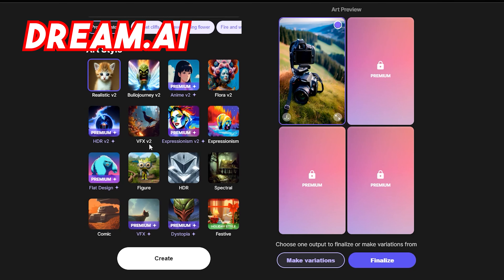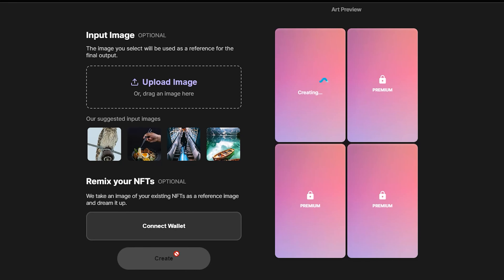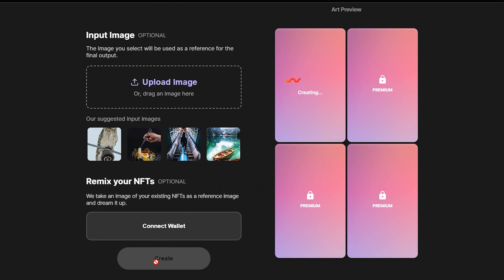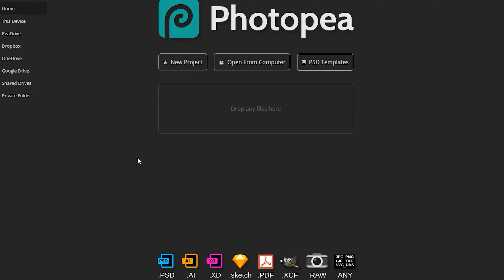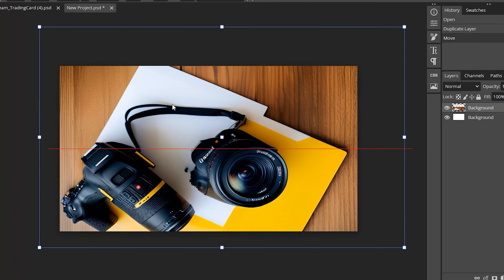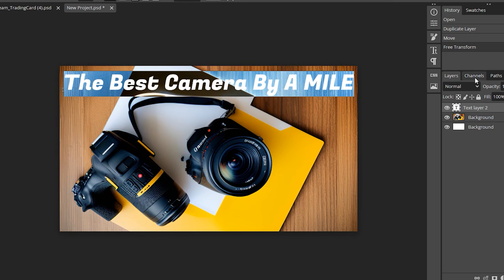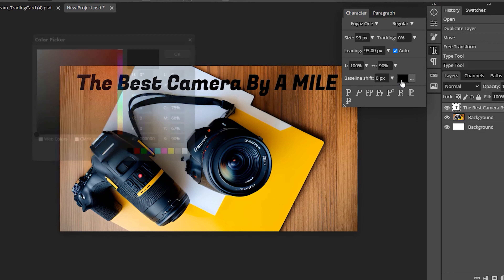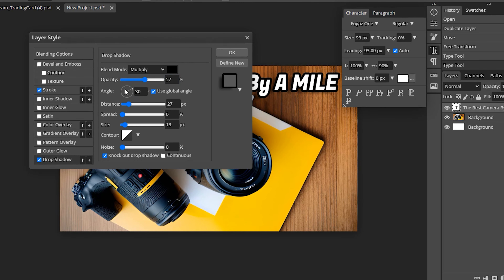This Thumbnail Will Make Your Videos POP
Ever wondered if A.I. could make a thumbnail for your videos?